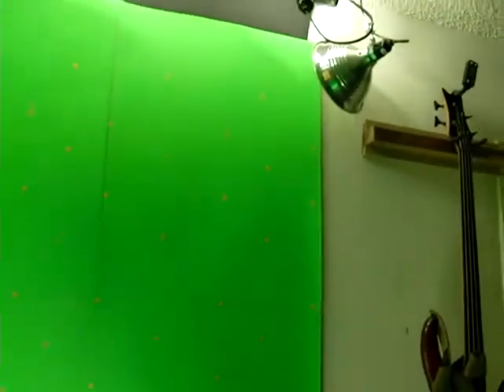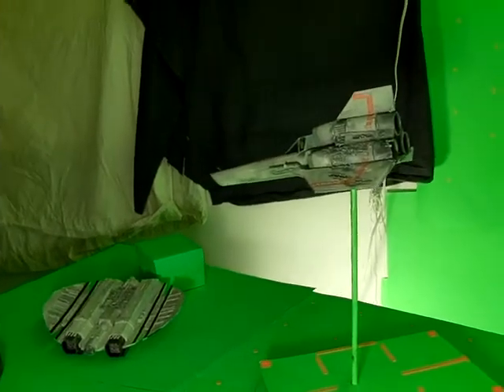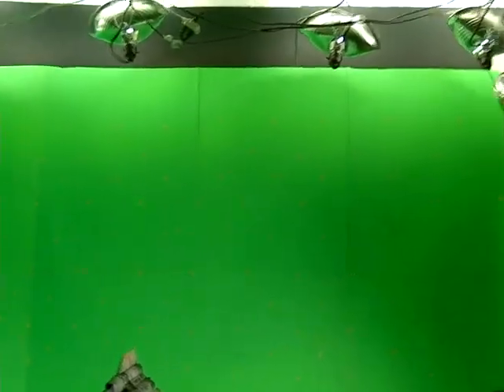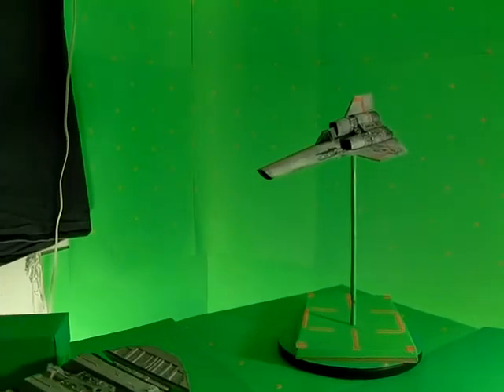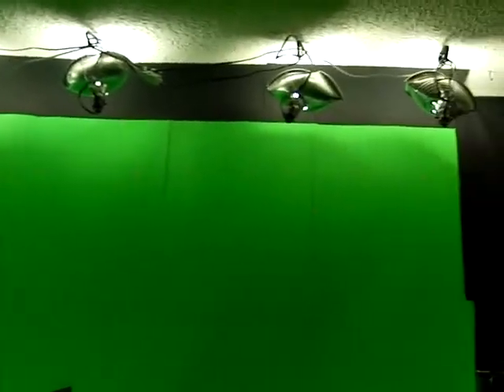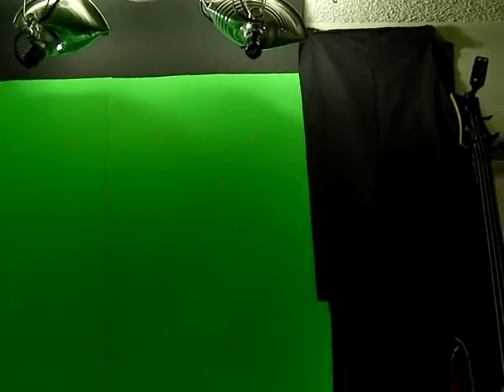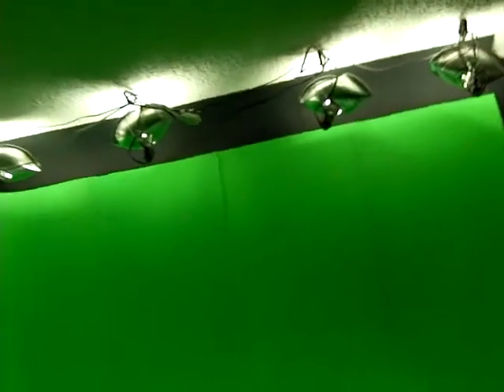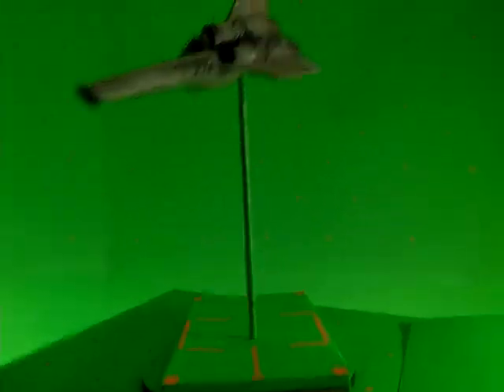GreenScreening 006 Refinement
Here is an overview of the process of green screening for miniatures.  I start with the basics of setting up the screen to the final tweaks in compositing all the elements together.  Enjoy.